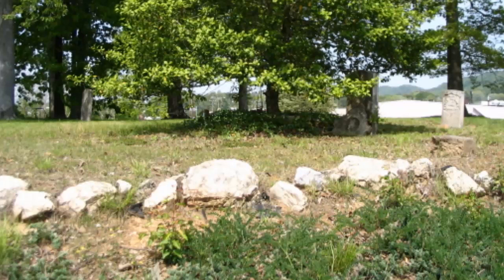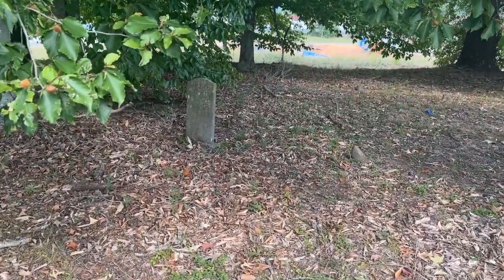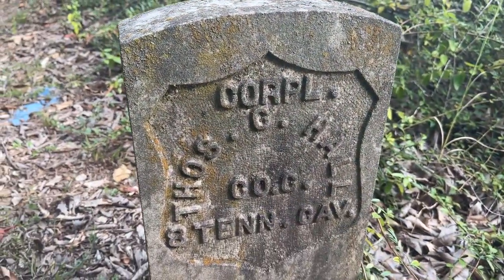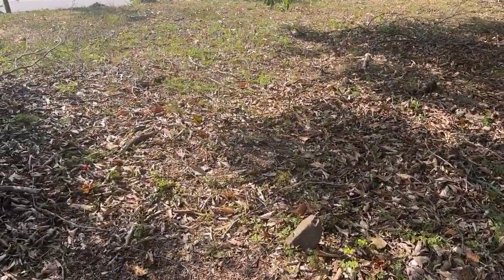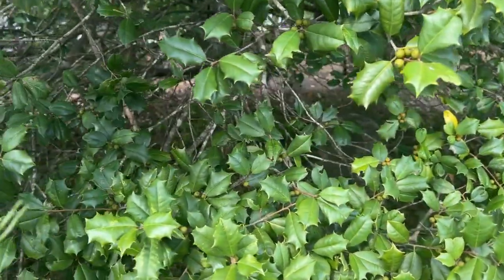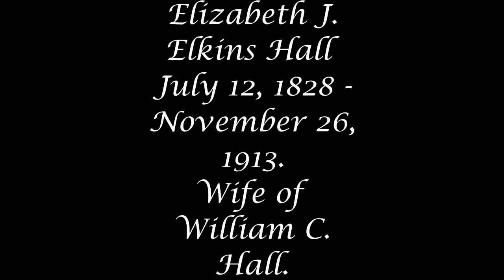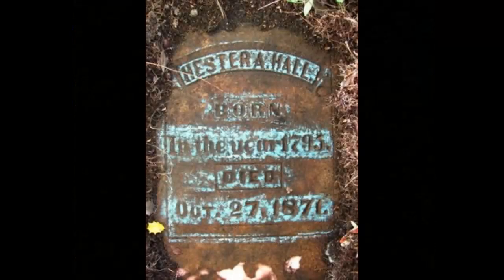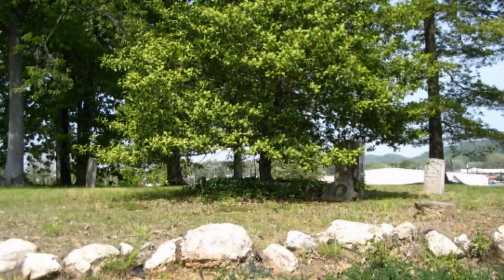Hall Cemetery Knoxville, TN. Est. 1800’s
A small family cemetery in Knoxville, Tennessee, founded in the mid 1800's.